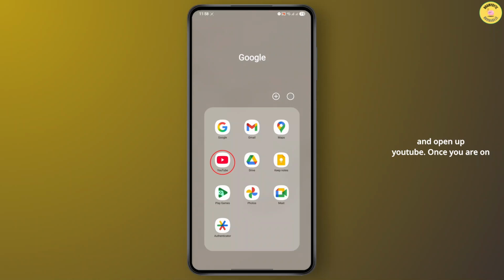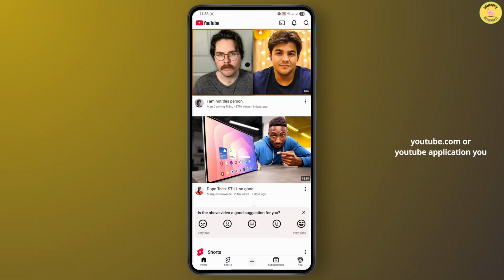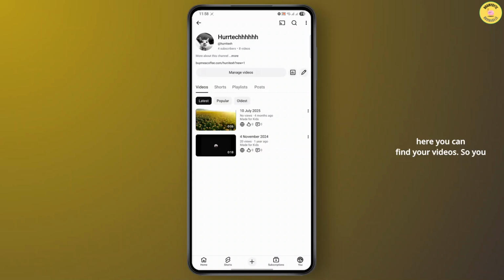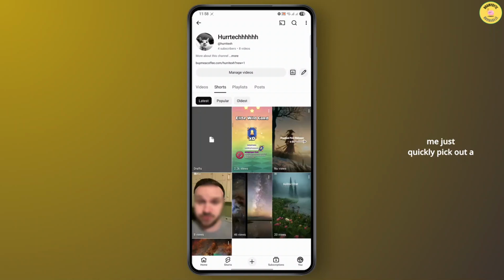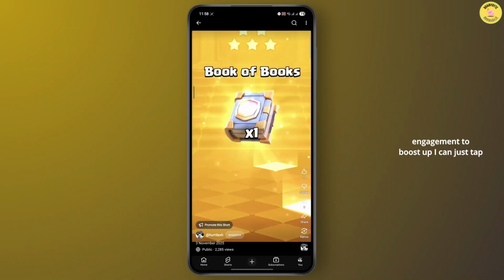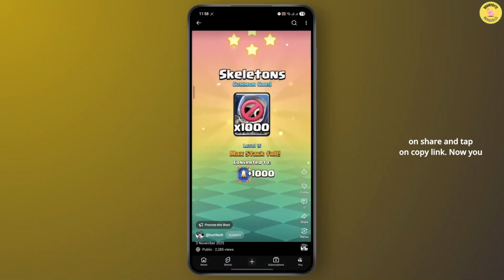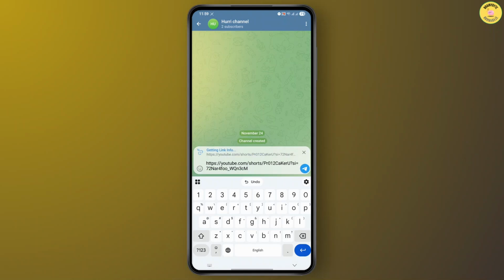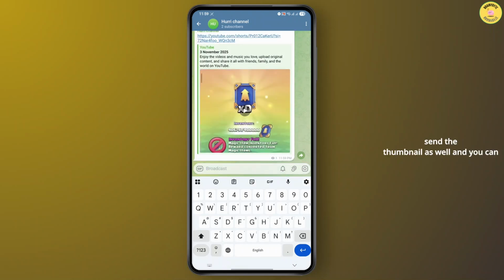How To Use Telegram Channels to Repost YouTube Video Links for More Views?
Want to use Telegram channels to repost your YouTube video links and get more views? This video will guide you through the steps on how to share your videos on Telegram quickly and easily. Whether you're asking, "How do I use Telegram channels to boost YouTube views?" or need help with effectively reposting your video links, this tutorial has you covered. Learn the steps to connect with Telegram channels and increase your video reach. Watch now to see how you can use Telegram channels to repost YouTube video links for more views today!

Timestamps:
00:00 How To Use Telegram Channels to Repost YouTube Video Links for More Views
00:06 How Do I Repost YouTube Video Links on Telegram Channels?